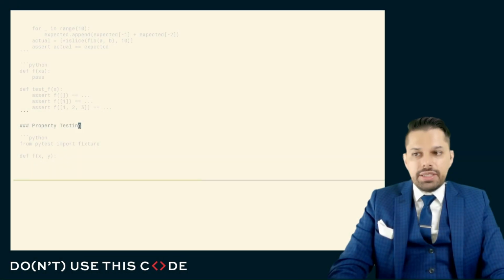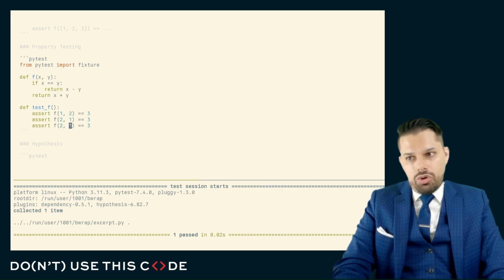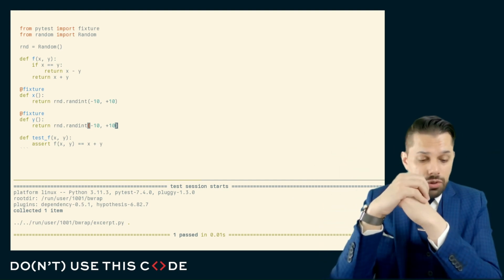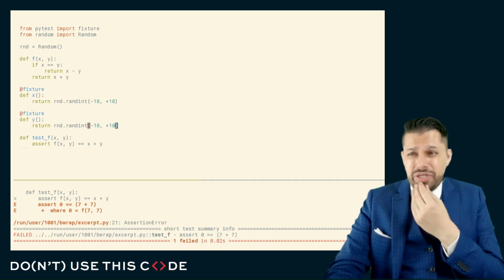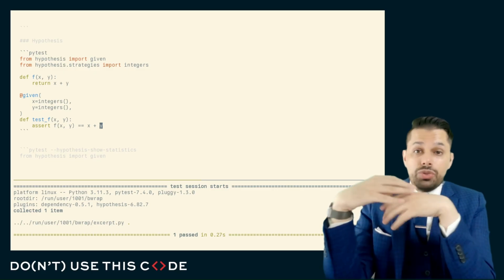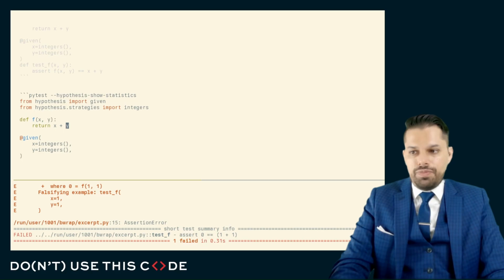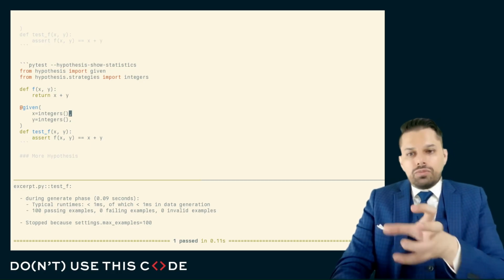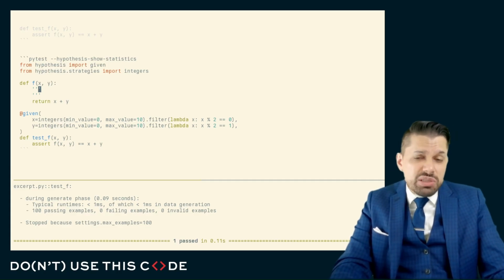Lost? Use Property Fixture to Find the Way | Test Your Code for Correctness Part 3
Unlock the Power of Python Testing with Pytest and Hypothesis!

This is part of the Test Your Code for Correctness series.

Effective testing is a critical aspect of writing reliable and maintainable Python code. In this 90-minute series, James Powell will guide you through the process of writing meaningful tests using Pytest and Hypothesis. You'll learn how to craft effective test cases, create test fixtures, and leverage the powerful features of Pytest and Hypothesis to ensure robust code testing. The series will include real-world examples and practical tips to improve the quality of your Python code through testing. By the end of the series, you'll have the knowledge and skills to take your testing game to the next level and produce more reliable and error-resistant Python applications.